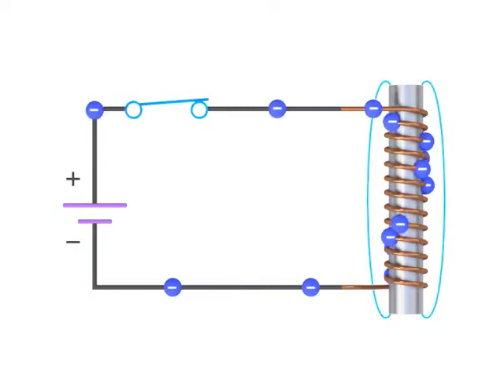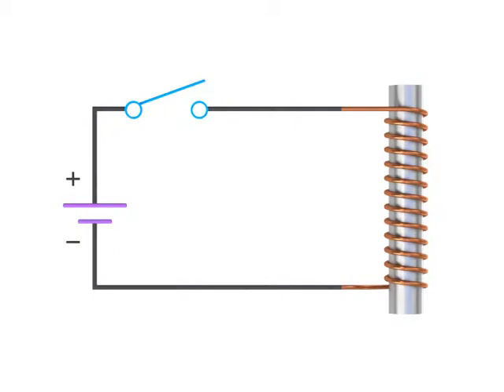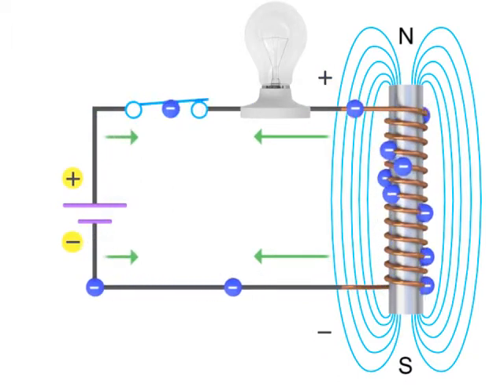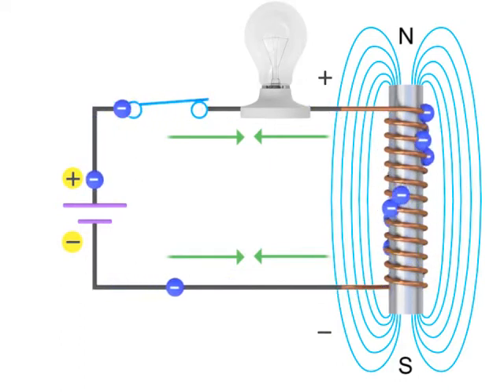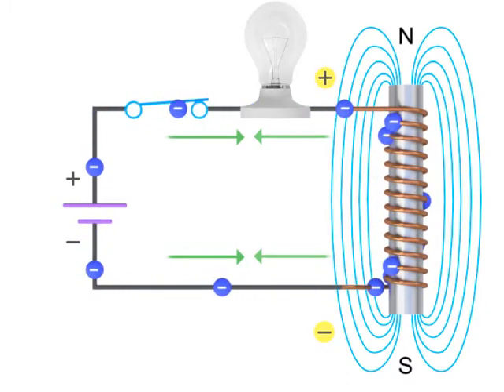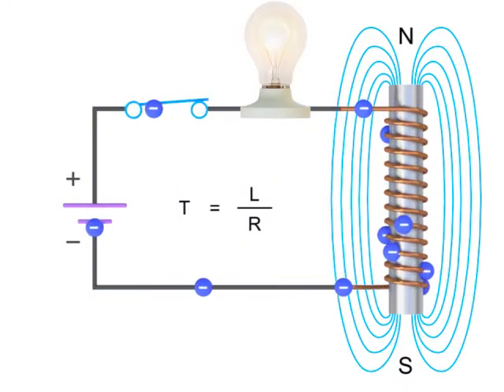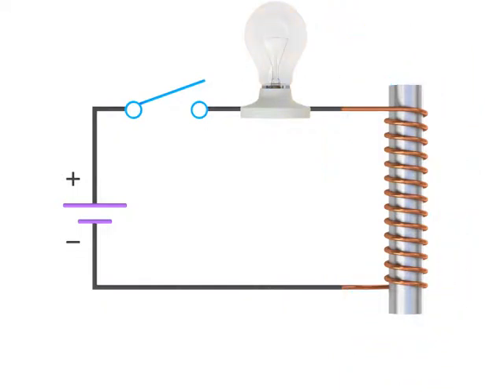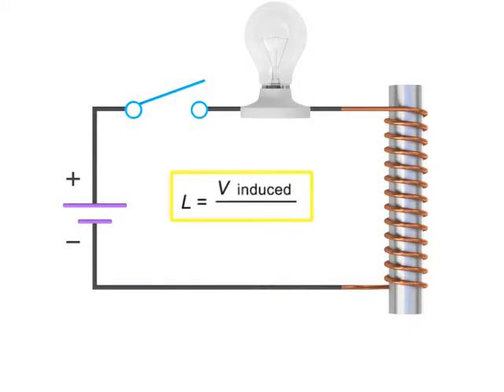Inductors Explained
Today, I will tell you about inductors.
Do not dislike this video.